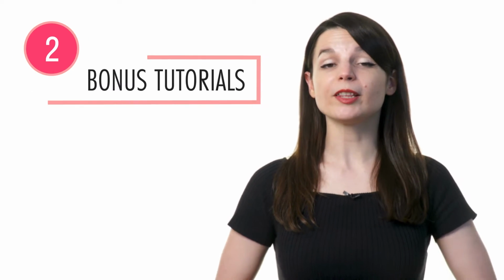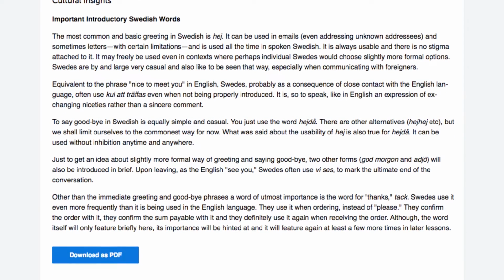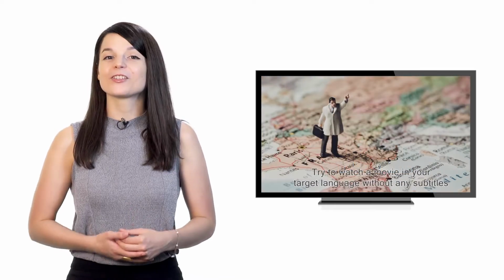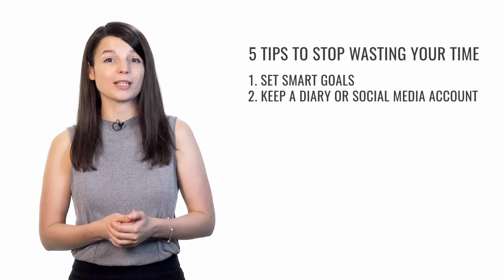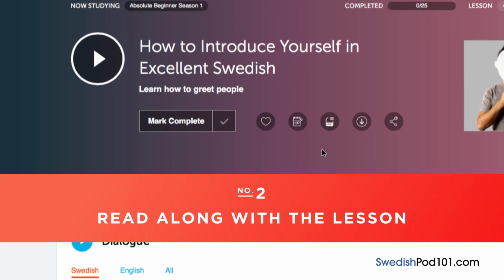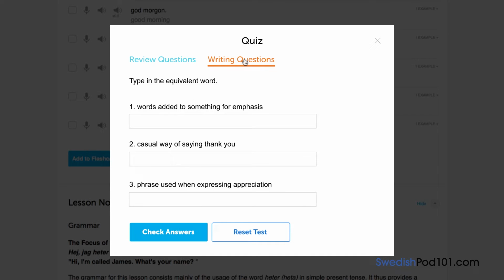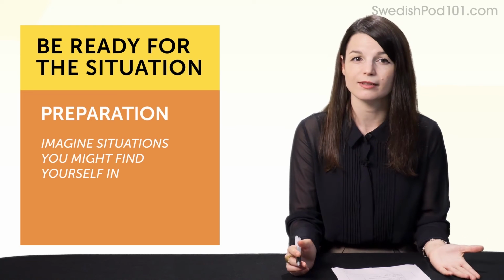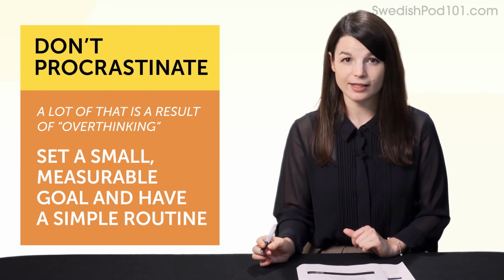Swedish Grammar in 1 Hour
This is the best video to get started with Swedish grammar!
Click here to access personalized lessons, tons of video series, wordlists and more!

Step 3: Achieve Your Learning Goal and master Swedish the fast, fun and easy way!

In this video, you’ll get started with Swedish grammar. You will discover the key points of Swedish Grammar! This is THE place to start if you want to start learning Swedish, and master both reading & writing.